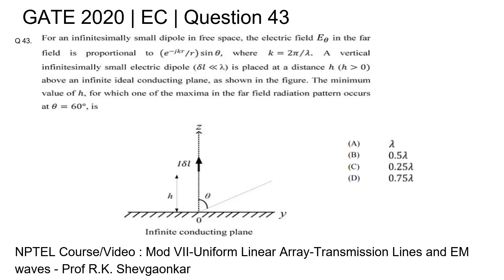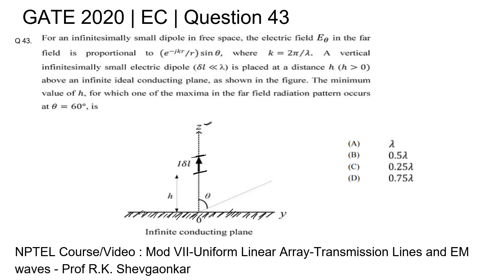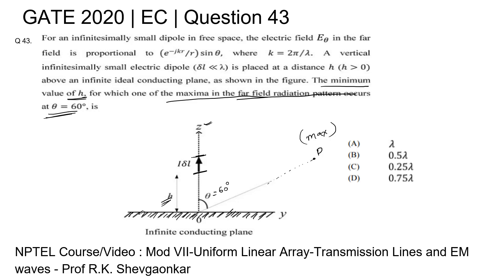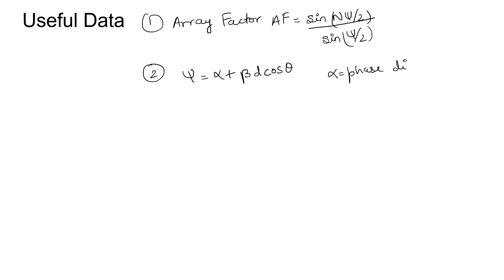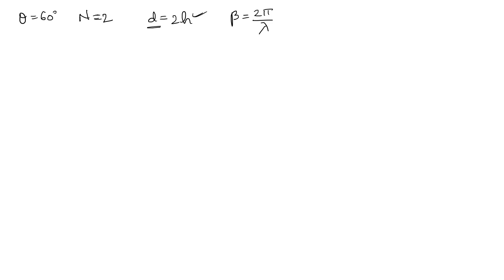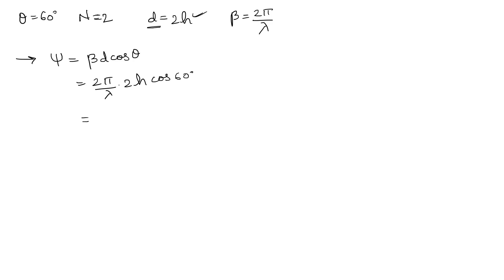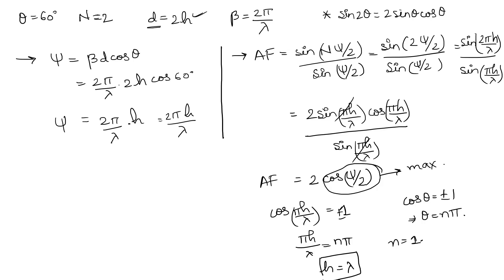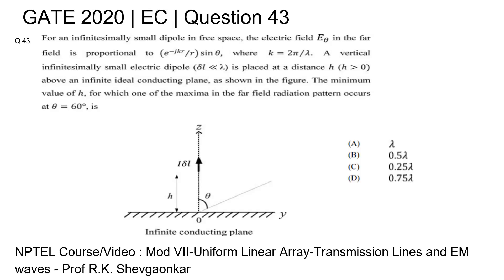Q43 EC 2020